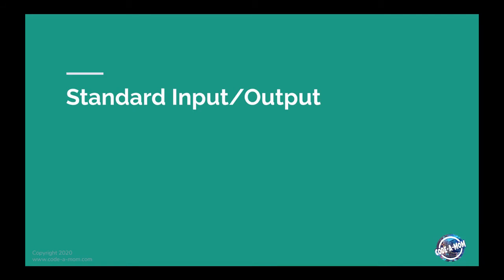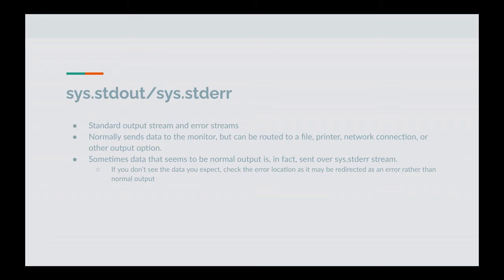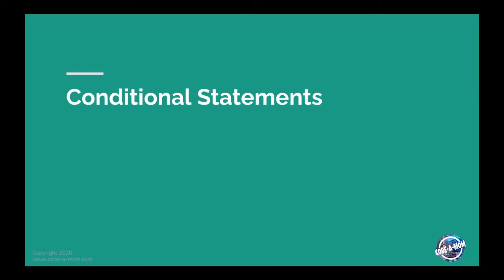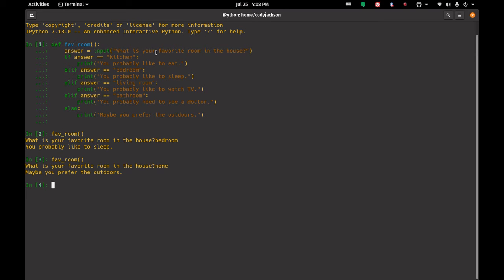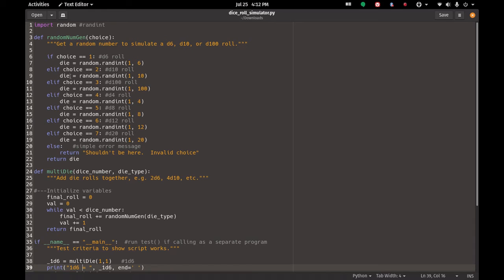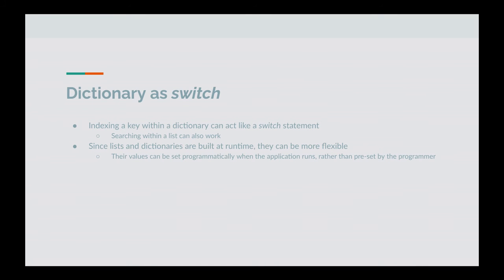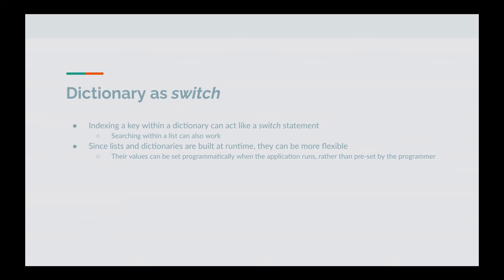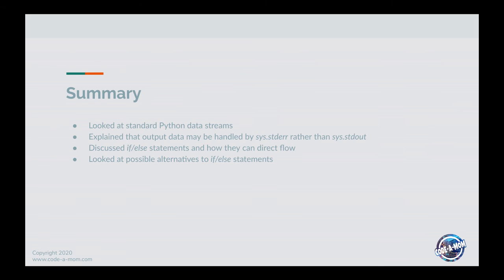Python Video 8 Streams & Conditionals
This time, we talk about the standard input, output, and error streams and how they can be piped to different locations for a variety of purposes.

The main feature is a discussion of conditional if/else statements, that help direct logic flow and operation based on particular variable conditions. It's one of the primary tools for programming logic, so it's an important thing to know.